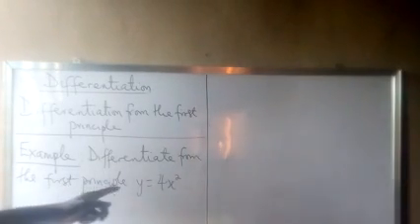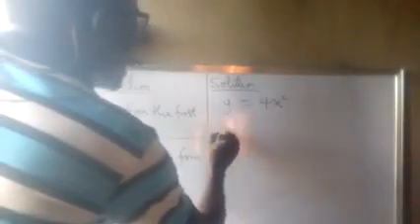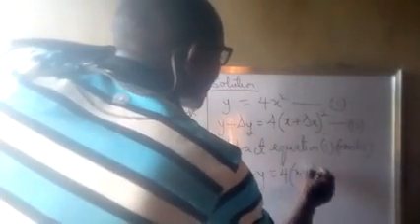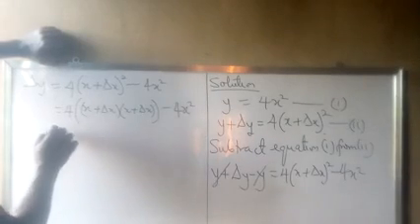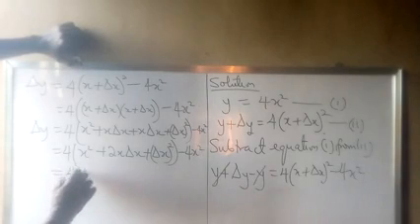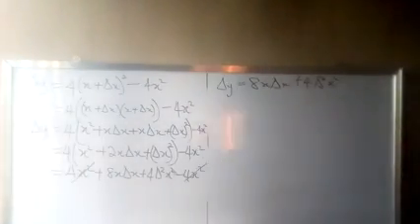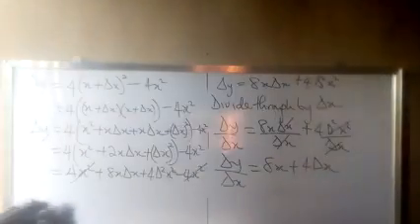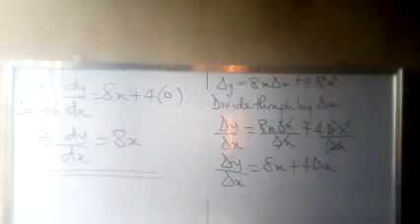This video is about differentiation from the first principle. It is short, precise and self explanatory.